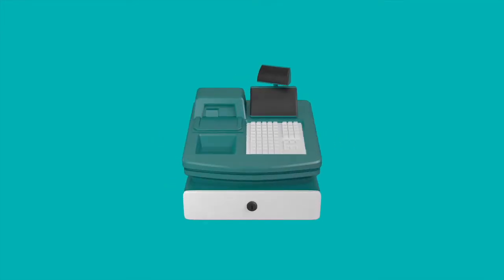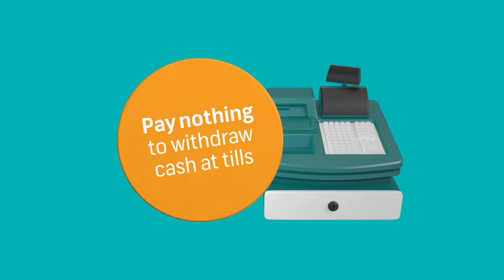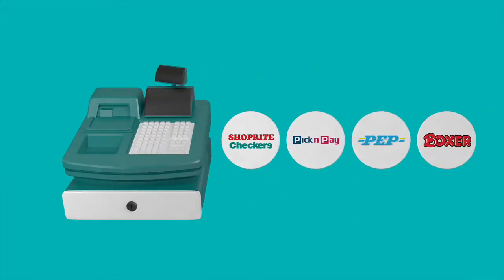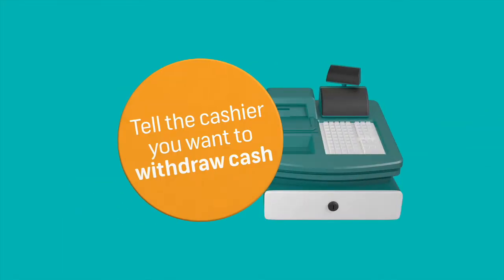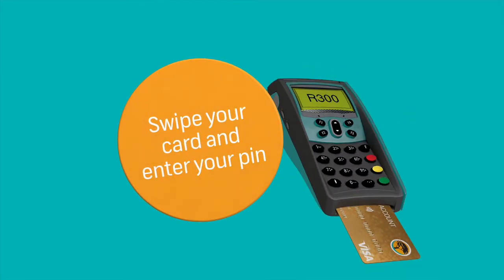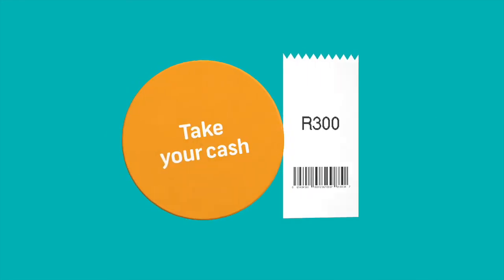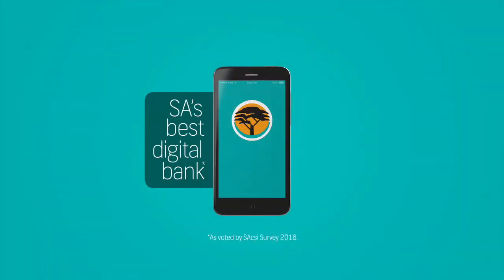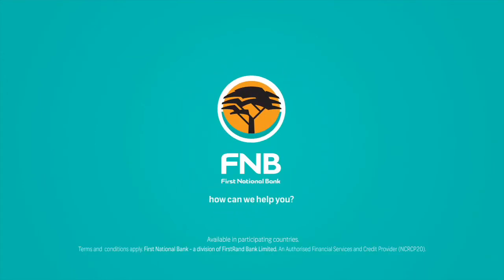Free withdrawals with Cash at Till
Get cash without paying any withdrawal fees, ever. Watch how !